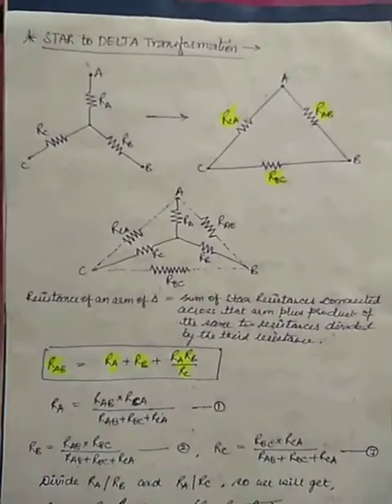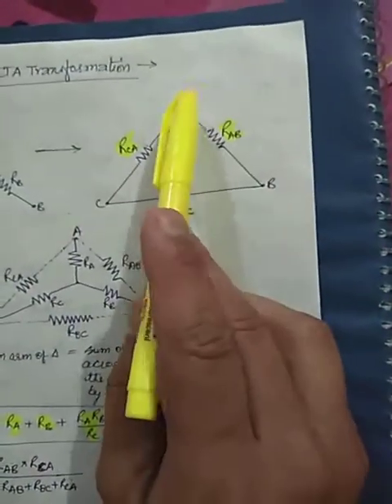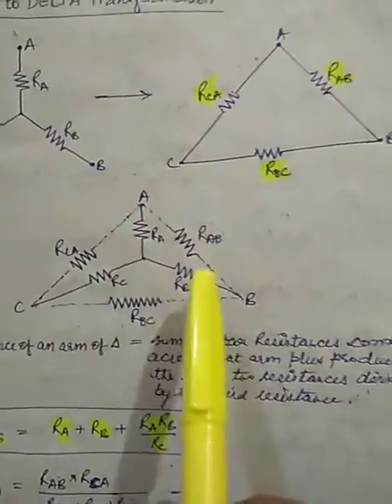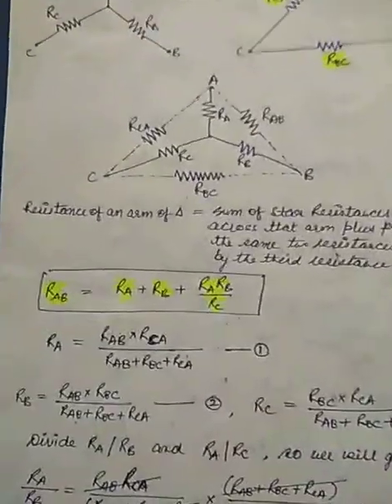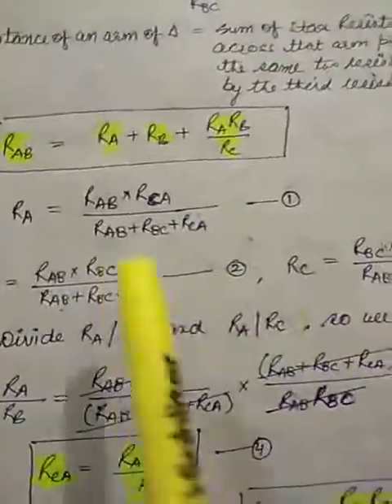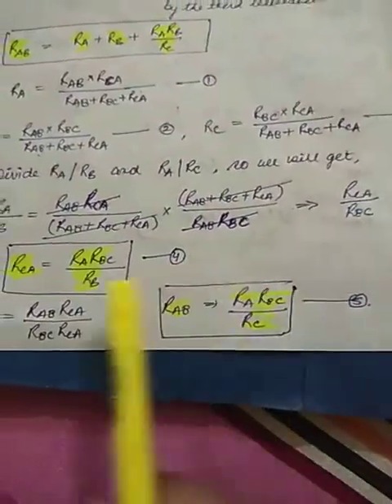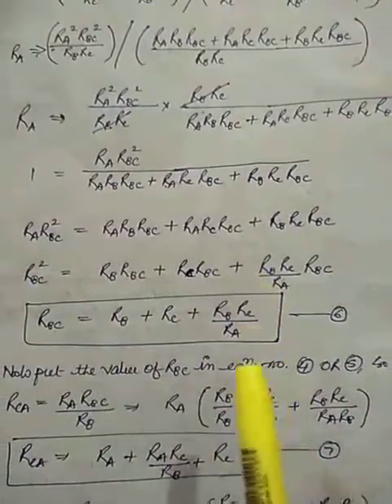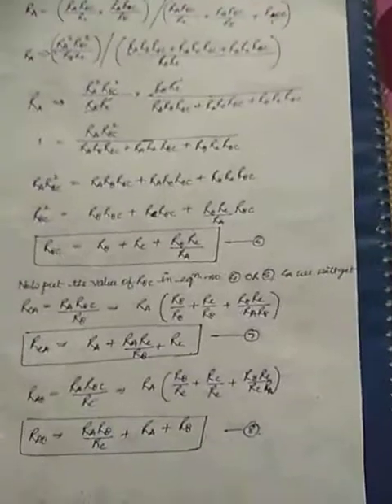STAR TO DELTA TRANSFORMATION :RPIIT ACADEMICS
By Ankush Sharma : HOD EE-Department RPIIT TECHNICAL AND MEDICAL CAMPUS, NEAR TOLL PLAZA, GT ROAD, NH-1, KARNAL-132001(HARYANA)